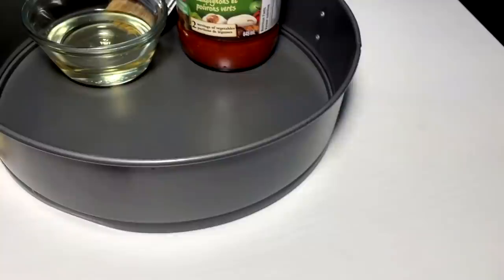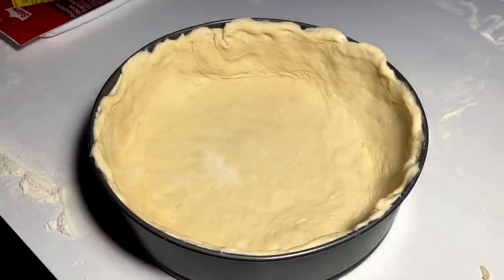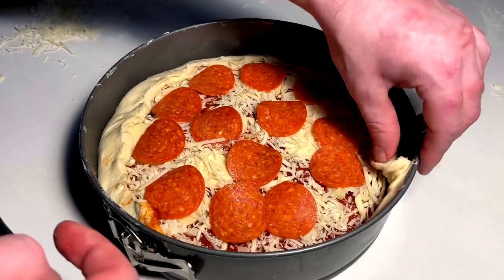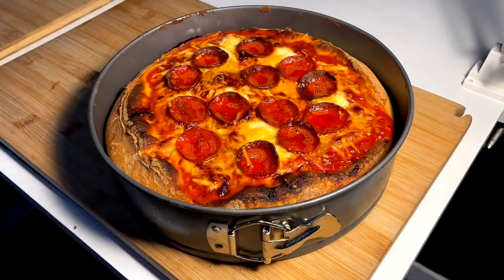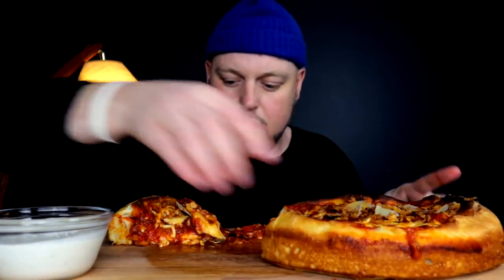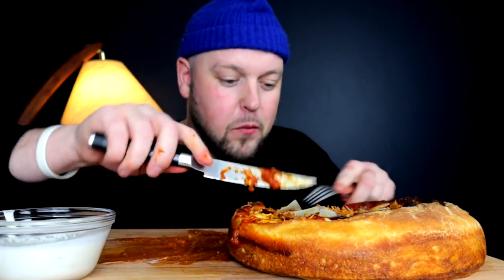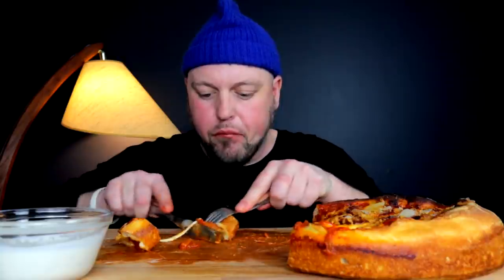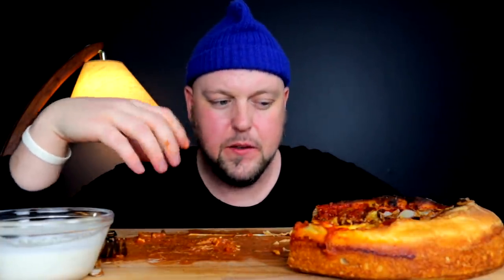DEEP DISH PIZZA HOME MADE